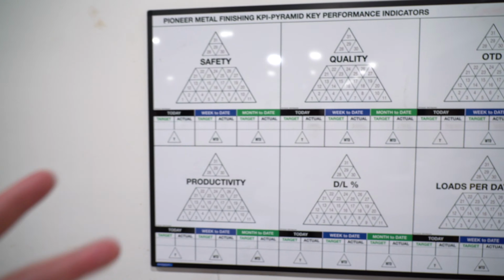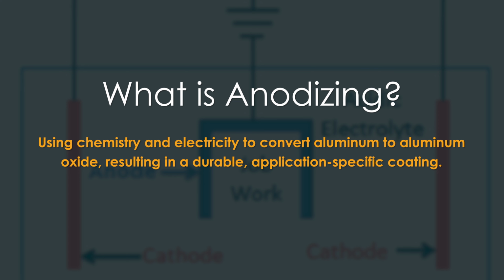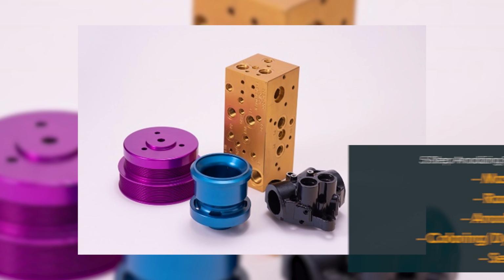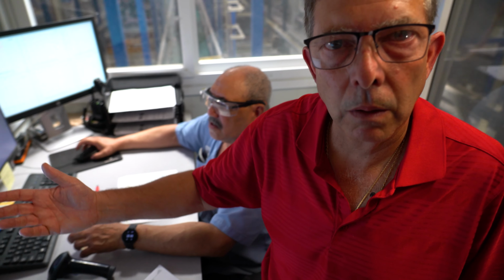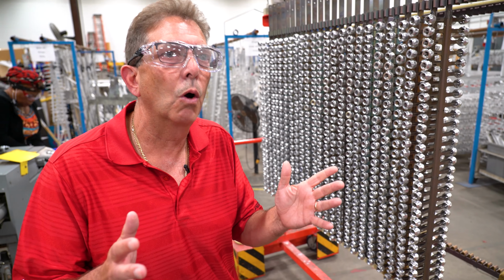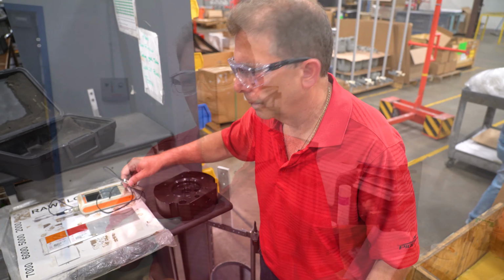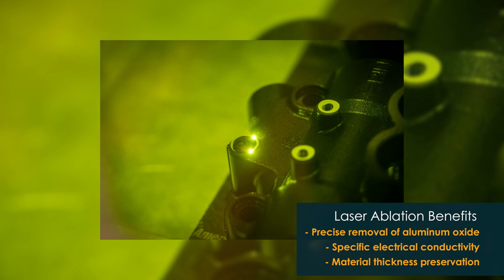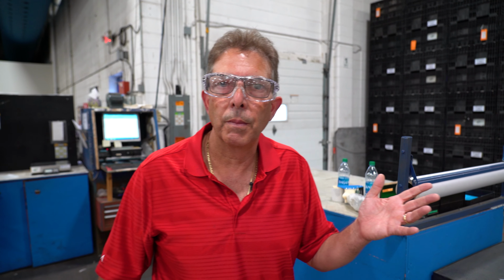Pioneer Minneapolis, MN Facility Virtual Tour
Virtual tour of Pioneer's Minneapolis facility to include information on key products, process automation and workflow.